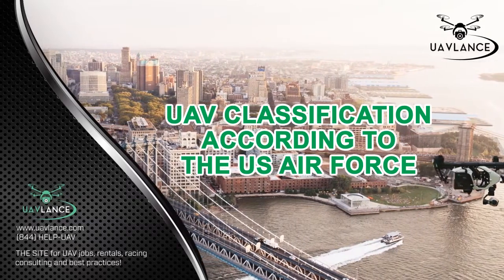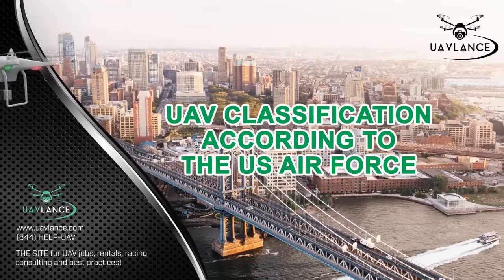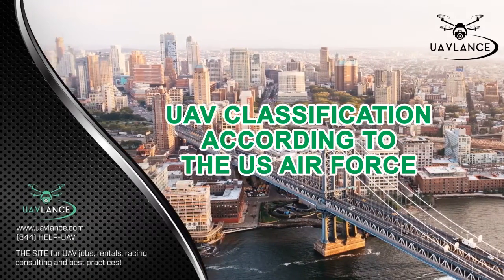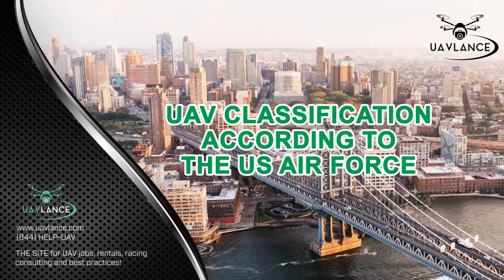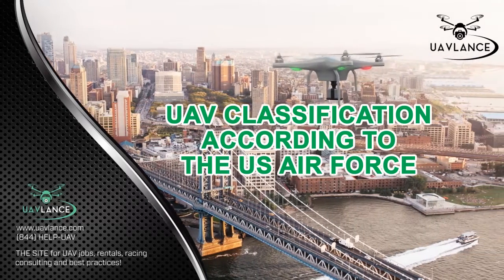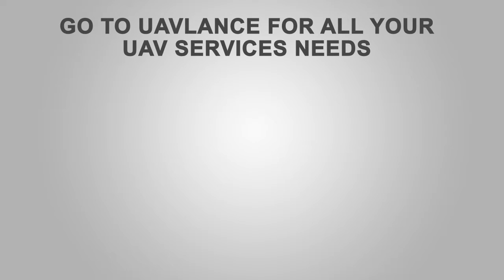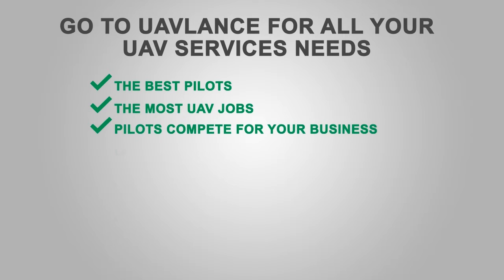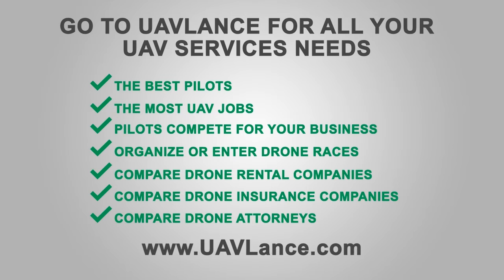UAV Types, Classifications and Purposes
UAV stands for Unmanned Aerial Vehicle and it covers all remotely controlled machines that are also known as drones or quadcopters as well as aircrafts used by the US air force. These machines are mainly used by military and police officers to carry out an operation where a manned aircraft seems impractical or too risky. Unmanned aircrafts are not new; they have been in use since the World War I. However, at that time the control was mechanical and the aircraft could only go as far as the fuel would allow.
Later on, devices that could be controlled with the help of radio or infra-red technology were developed. These devices became the predecessors of the modern drone that employs integrated circuit or computer chips and can be programmed to fly for a definite time period in a definite direction fulfilling a definite purpose. This design gave rise to the latest quadcopters that are available on the market for hobbyists of all ages who love to fly drones.
UAV Classification According to the US Air Force
UAVs can be classified into many different types depending on the purpose for which they are used. However, not all of these are available on the market for general public. The ones available on the market are usually called quadcopters that come with or without a camera and GPS meant for fun or entertainment purposes. Some commercial units are also made to achieve objectives specific to a company or business. However, the more advanced machines used by the US air force are classified into three main types;
1. Extremely small UAVs, also known as micro AV or MAV
2. Low altitude, long endurance UAVs
3. Medium altitude, long endurance UAVs (aka ‘MALE’)
4. High altitude, long endurance UAVs (aka ‘HALE’)
Examples of these UAVs include Global Hawk, Mariner, Hunter, Predator, and Fire Scout. These are large, sophisticated flying machines with a satellite data link system, cameras, radar, laser designators and weapons. Most of these are fully autonomous, which means they are intelligent devices capable of decision making during their flight. They capture battle damage information in real time and convey it back to the soldiers on ground. They are able to provide continuous operations for up to 7 or 8 hours of staying in the air.
Functional Classification of UAVs
There are six functional categories of UAVs and these machines are designed to achieve a particular objective. The purposes that these drones fulfill include target acquisition, battlefield intelligence, attack (also known as unmanned combat air vehicle), cargo and logistics, research and development, and commercial UAVs. UAVs are also classified according to their size and these are known as micro, miniature, midsize, and large military-specific or combat drones.
The main function that makes these UAVs different from the ones available off-the-shelf is their ability to fly autonomously. This means that the vehicle is able to make decisions depending on its flight to change direction, capture images, or return to ground. These machines come equipped with various sensors and in order to make a decision, the input from different sensors is merged. They are also able to communicate with other UAVs flying around as well as with ground stations and satellites. They are capable of determining the ideal course for achieving a mission. These powerful capabilities make them extremely sensitive and sophisticated devices and these operations are not available in drones or quadcopters used for the purpose of fun and entertainment.
Hobbyist Drones
Hobbyist drones are the most common type of drone and come in various sizes, designs, prices and functionality. Hobbyist UAVs that can be further classified into three main types:
• Ready-to-Fly (RTF)
• Bind-and-Fly (BNF)
• Almost-Ready-to-Fly (ARF)
Ready-to-Fly drones are the most commonly used UAVs among general public, hobbyists, and entrepreneurs. As it is clear from the name, these types of flying machines do not need much assembly as they come equipped with the required functionality and you only need to put in the batteries and you are good to go.
These RTF drones are designed to provide the user with many basic and advanced features, which are quite useful for a number of applications. The latest quadcopters come with a 12 MP camera for taking excellent quality aerial photos as well as record 4K video. They also offer live HD video streaming on your smartphone or any other hand-held device. The newest drones are associated with a mobile app to give you more control over its functionality as well as use a flight simulator for learning to fly. The flight times vary from model to model, but a fairly good quality quadcopter provides up to 30 minutes of continuous flight time.